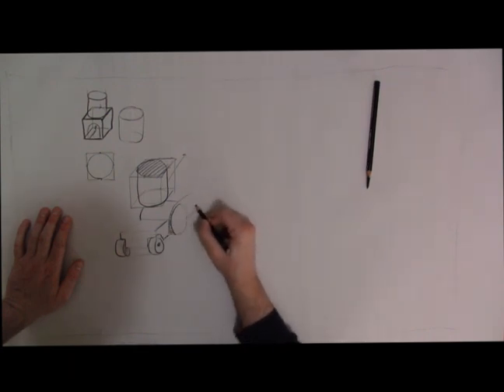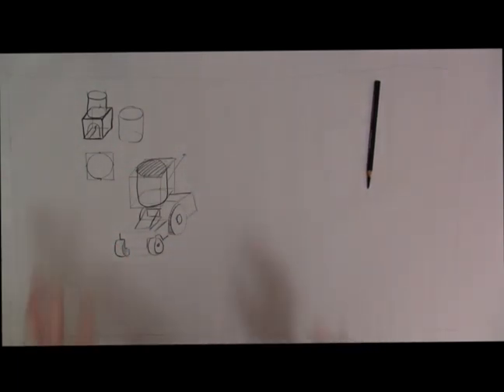Constructive Forms, Rat Rods, and Ed "Big Daddy" Roth